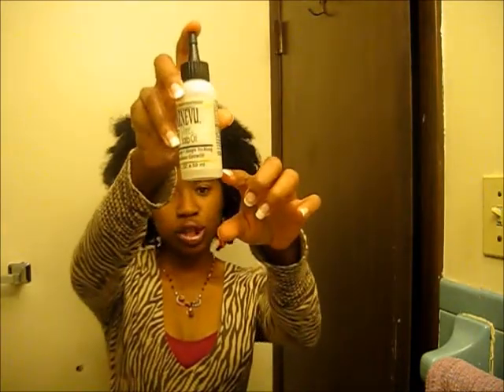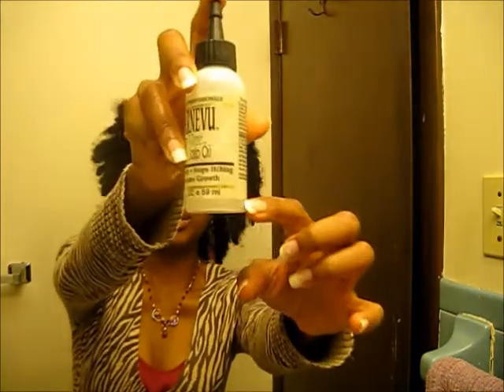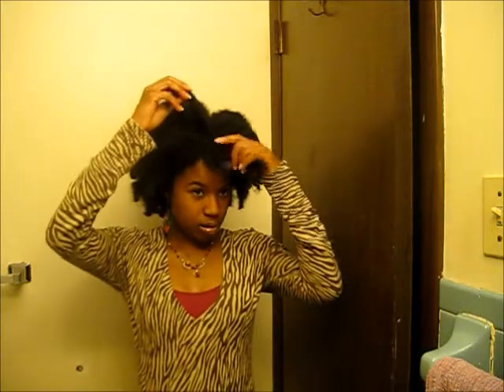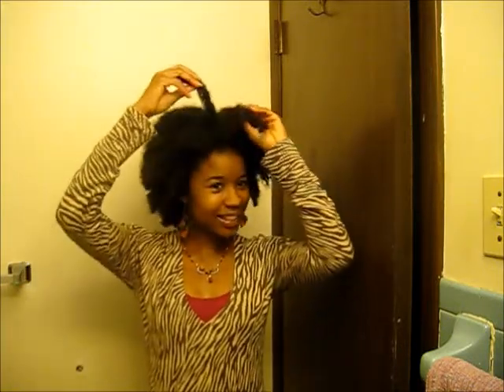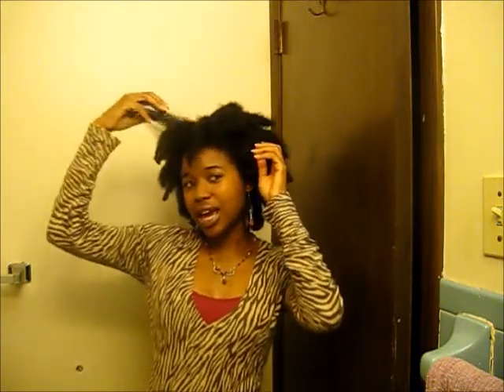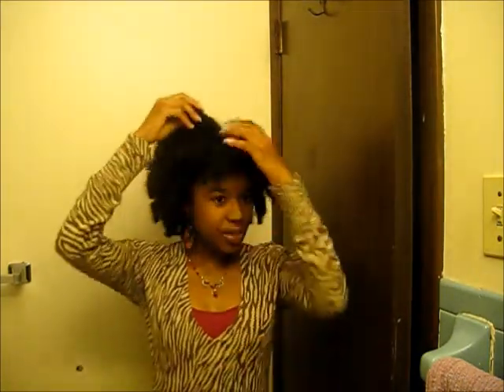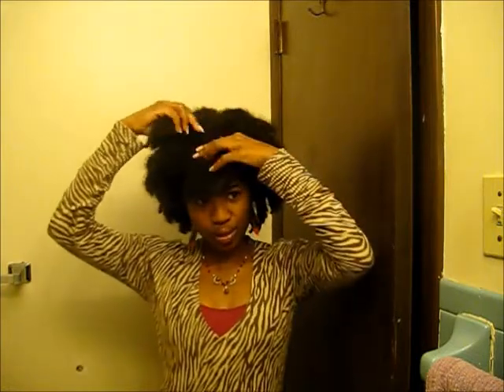Freeforming: New shampoo method and palmrolling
Thanks to Quotidianlight for the applicator idea! So smart!! I've decided I'm going to use a makeup sponge to apply oils to my scalp now too!